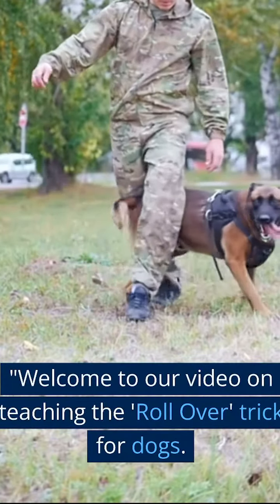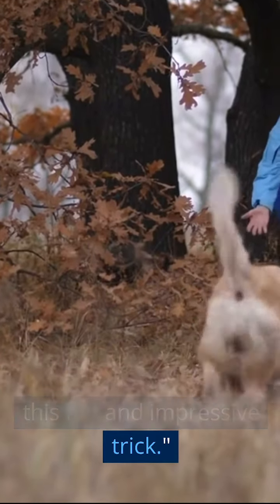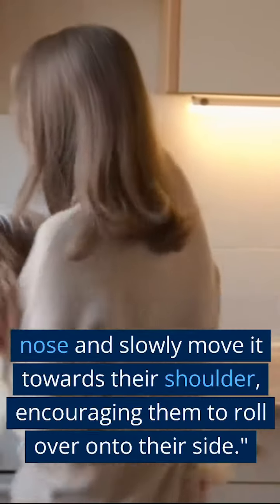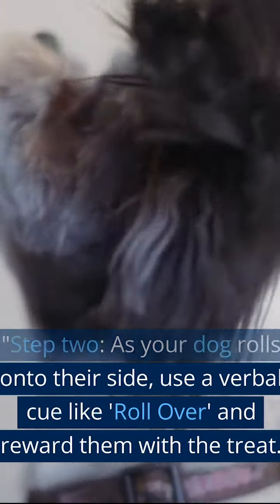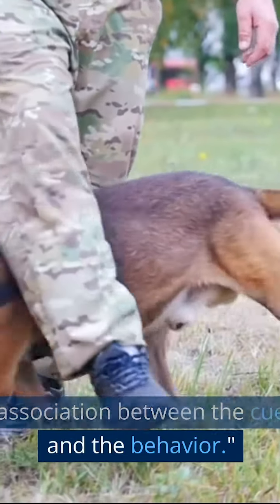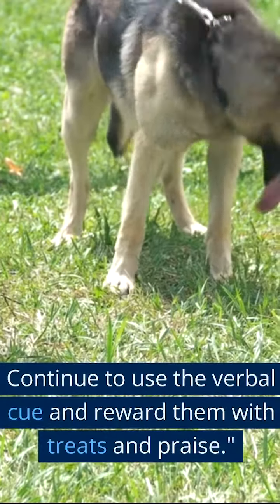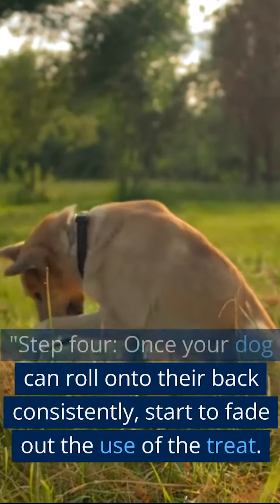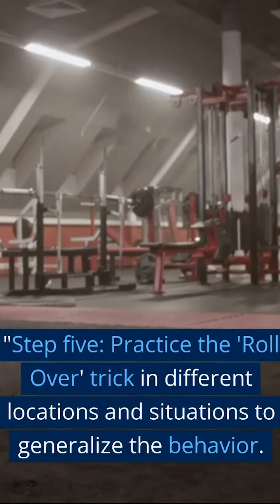Teaching "Find It" Game#dog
Teaching "Find It" Game
"Doggotube" is a YouTube channel dedicated to all things dogs! Our channel is a fun and educational resource for dog lovers, featuring a variety of videos including informational guides, training tutorials, breed spotlights, and heartwarming stories. We are passionate about promoting responsible dog ownership and providing helpful tips and advice for dog owners of all levels. Whether you're a first-time dog owner or a seasoned pro, our channel is here to help you deepen your bond with your furry friend and give them the best possible life. Join us on our journey to celebrate the amazing world of dogs!